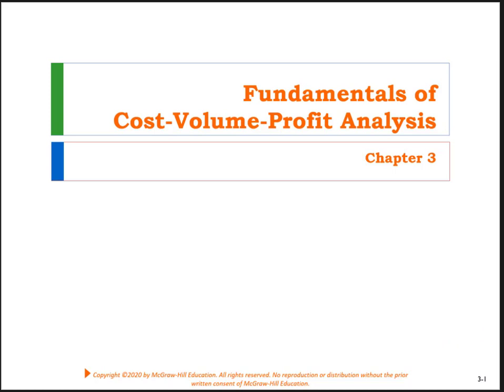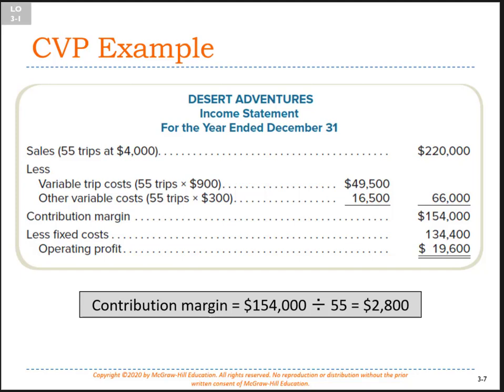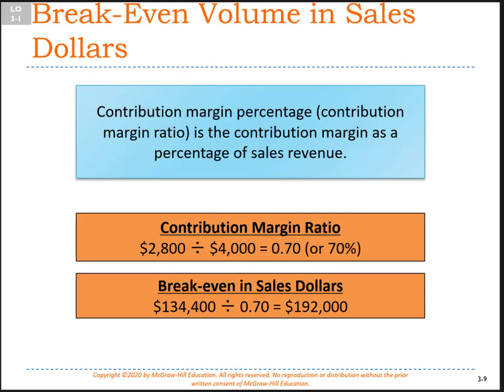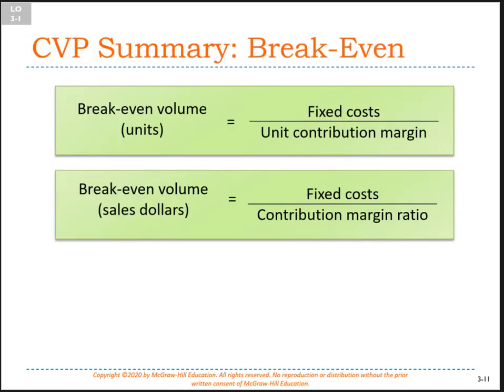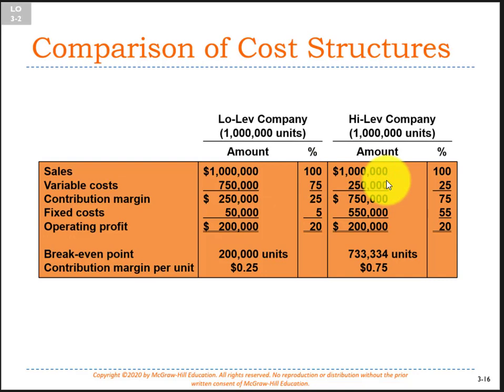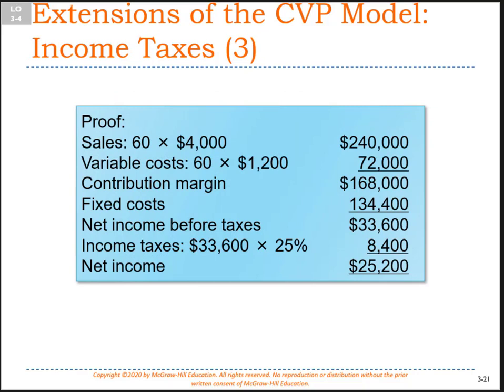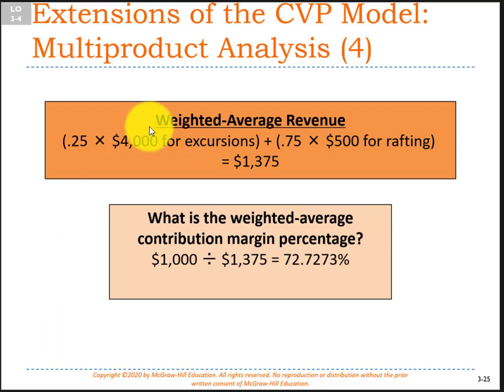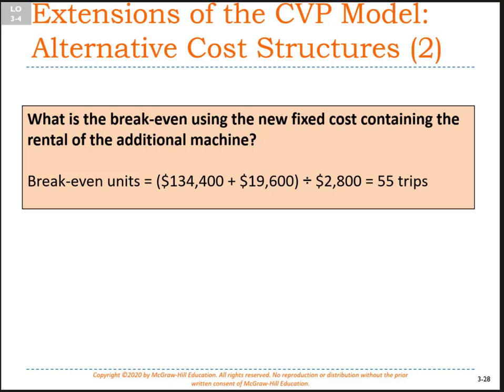Ch 3 CVP Break Even